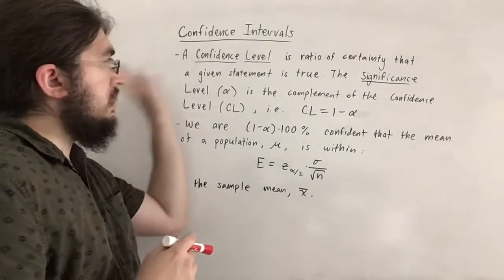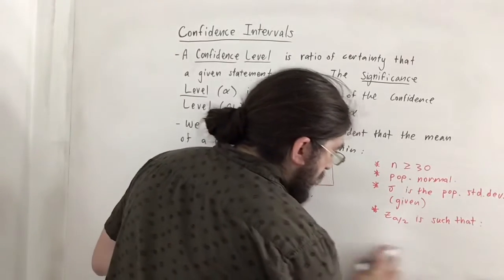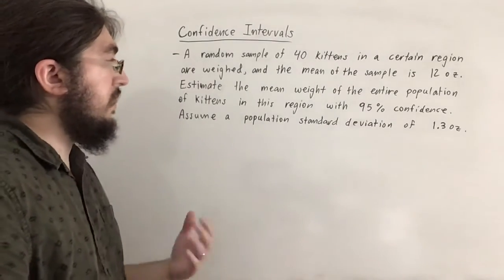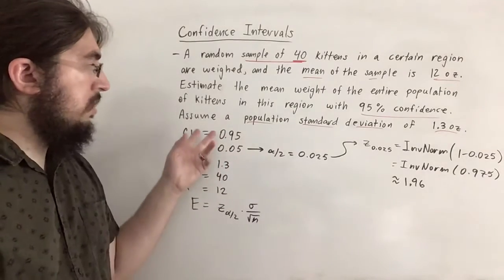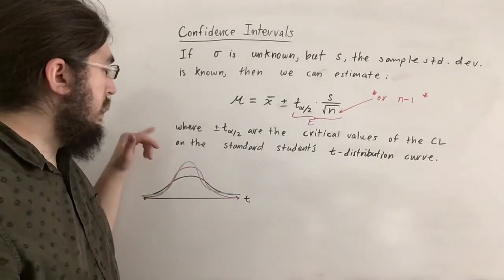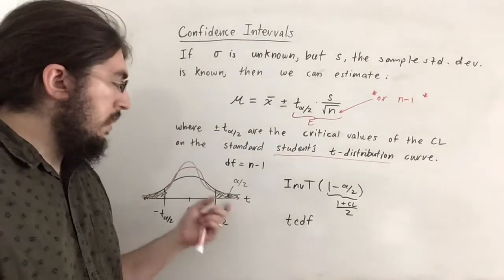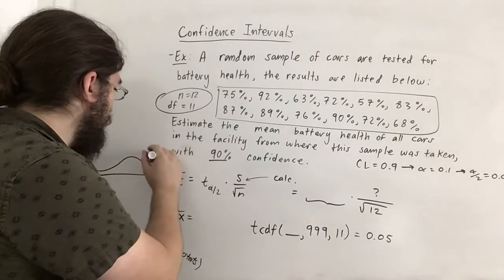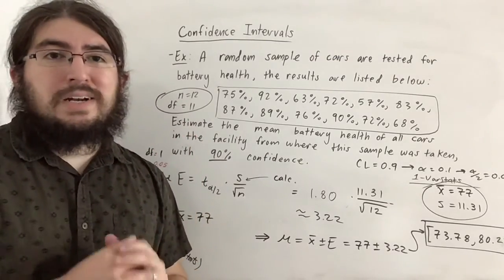Confidence Intervals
Lecture on Confidence Intervals for Estimating the Population Mean in Statistics